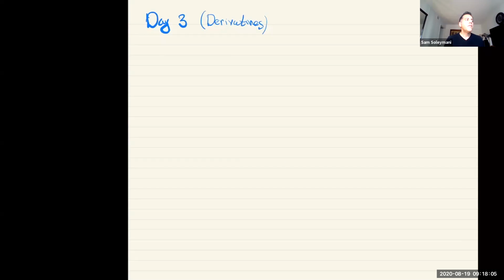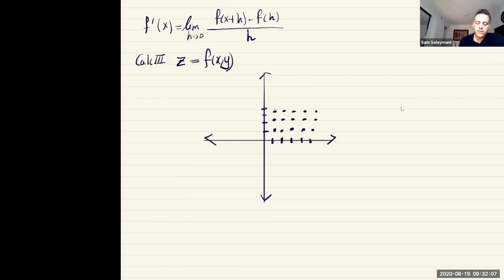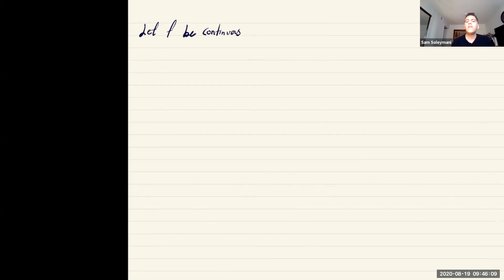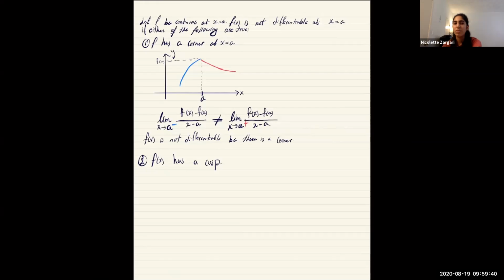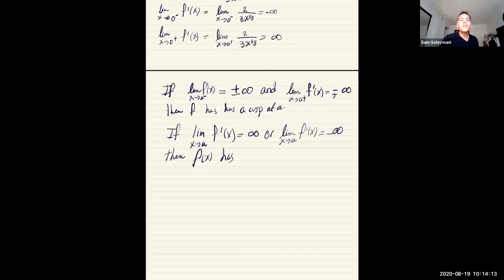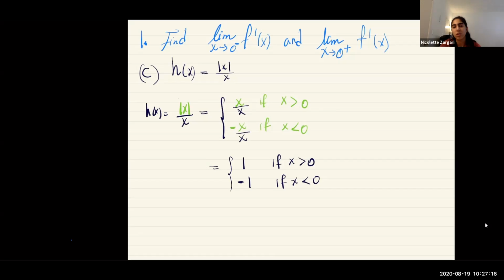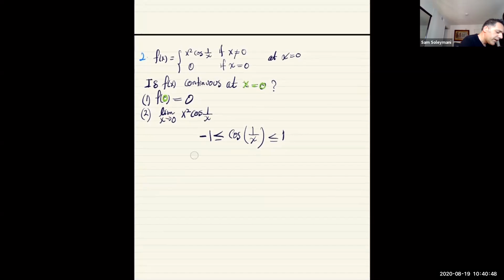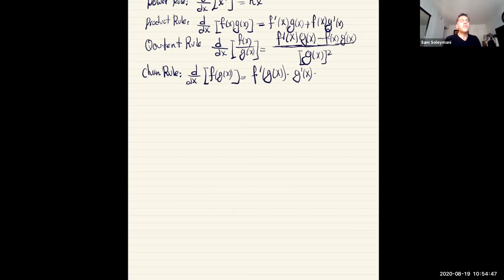Derivatives STEM Week Day 3